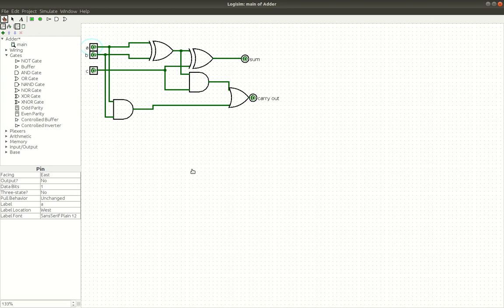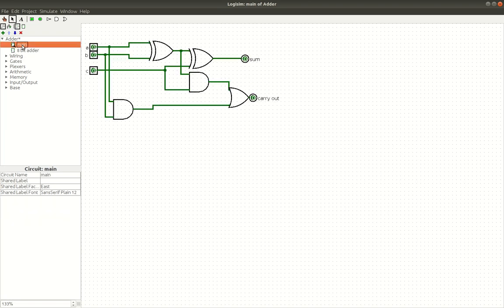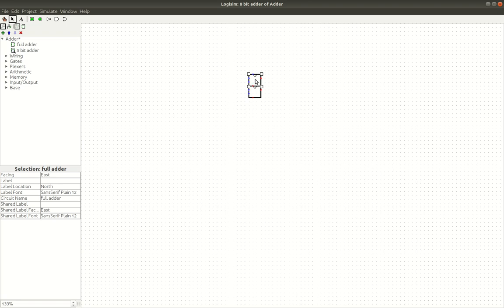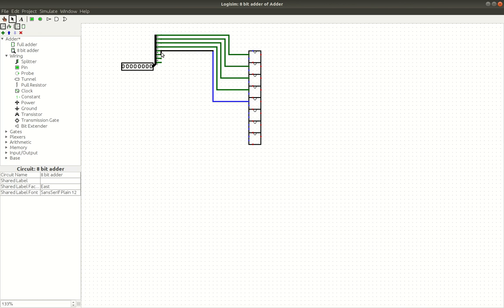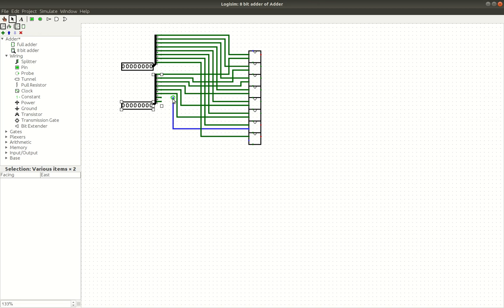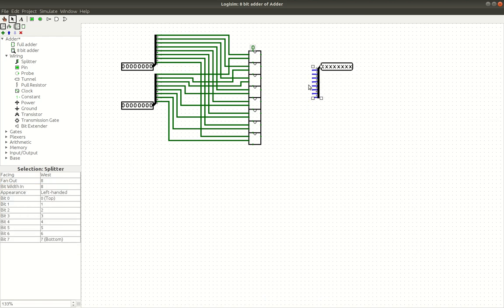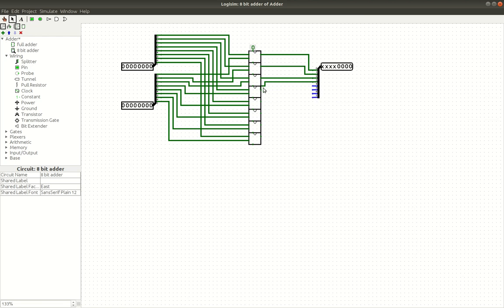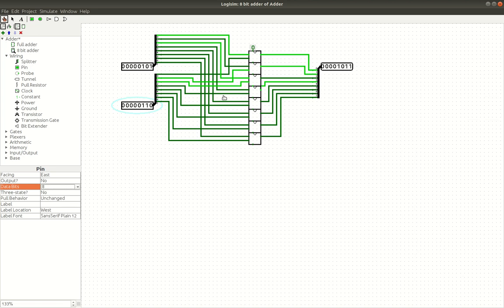Combining Full Adders in Logisim | PK Cubed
In this video I explain how to combine full adders in Logisim.